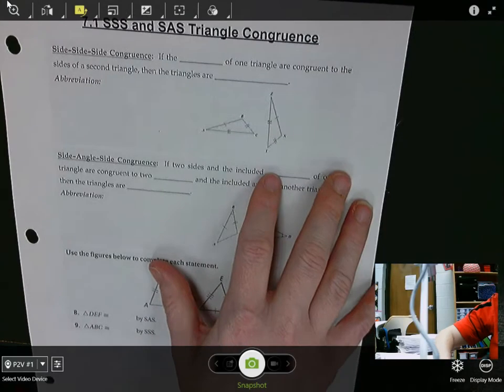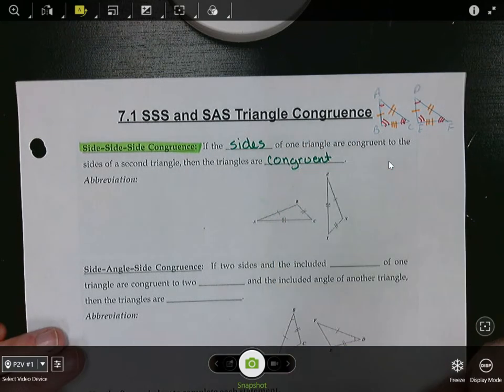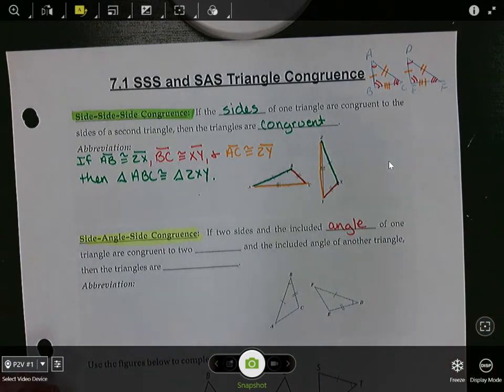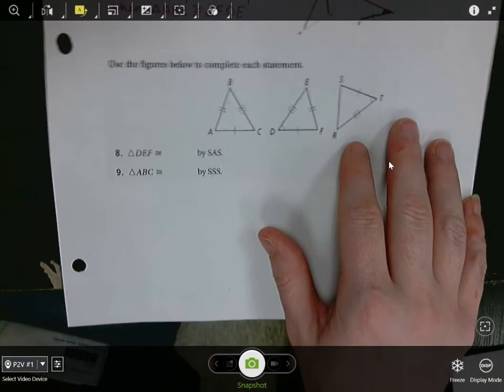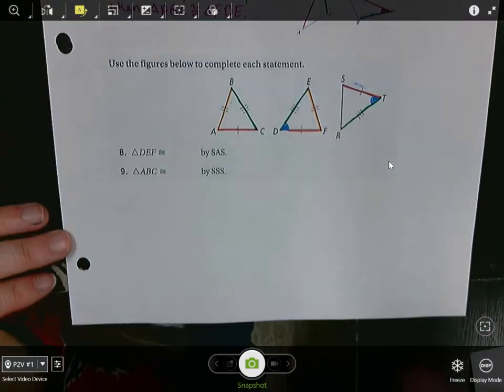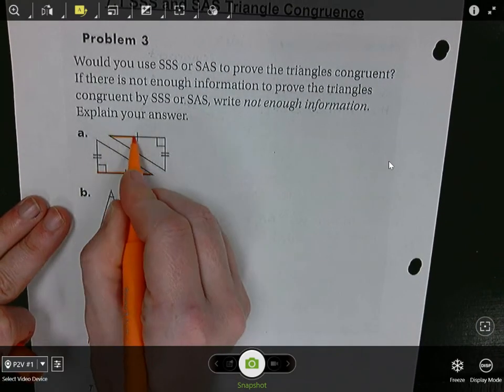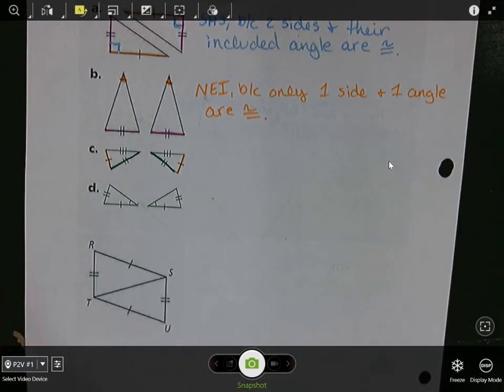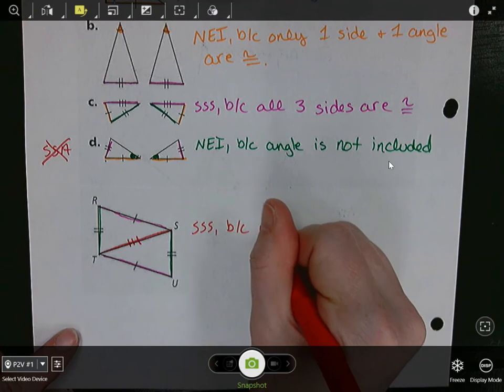7.1 SSS and SAS Triangle Congruence